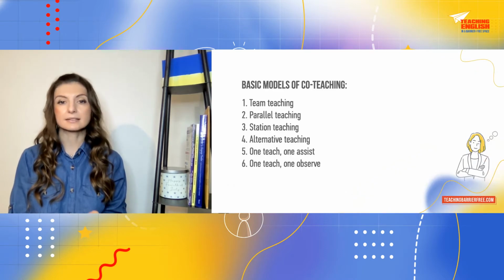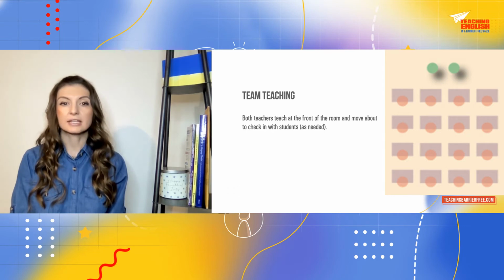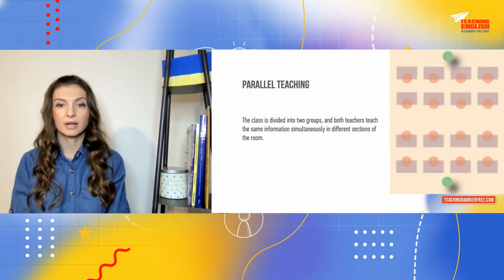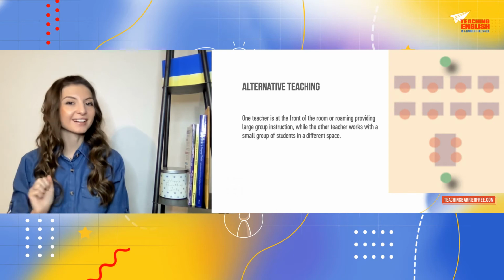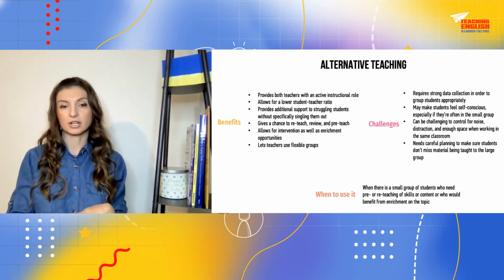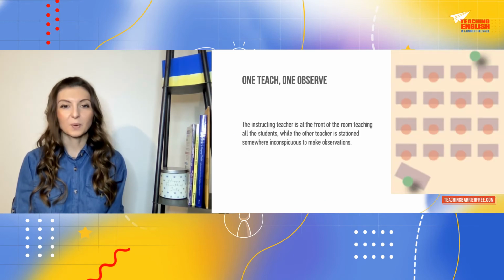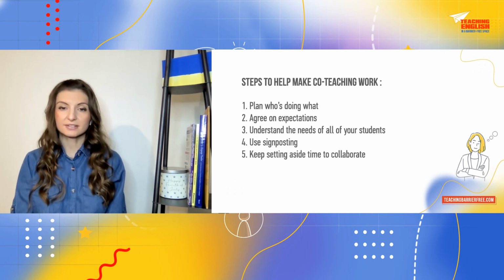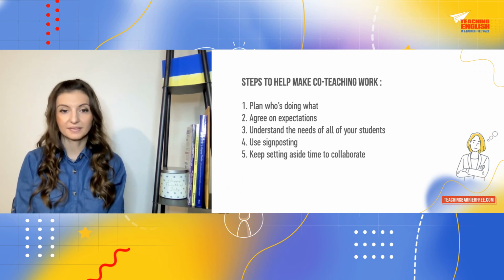WEEK 5/Part 1: Co-teaching Models by Olena Tanchyk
WEEK 5: Collaboration: Professional Learning Communities

The Online Course «Teaching English in a Barrier-Free space» by Liudmyla Totsyna and Olena Tanchyk